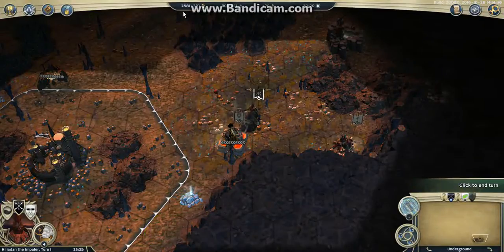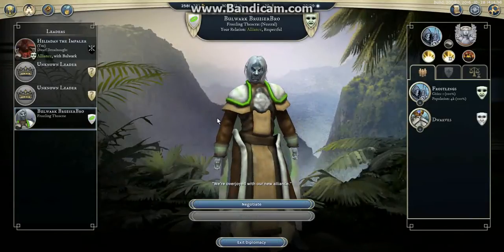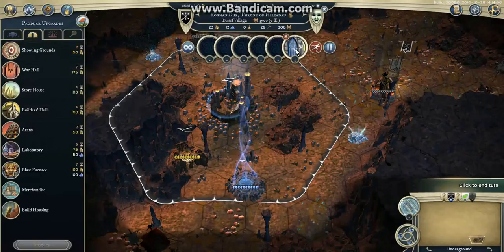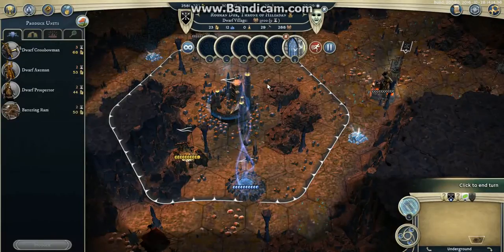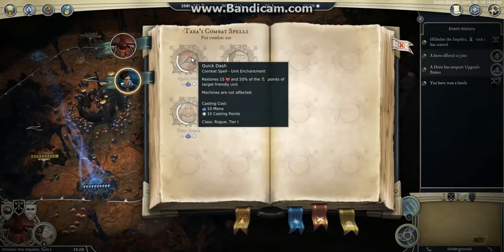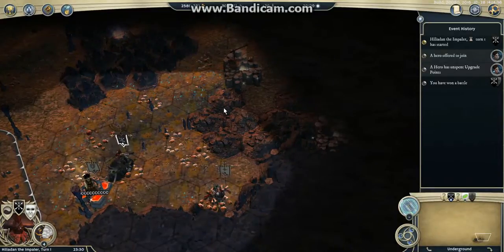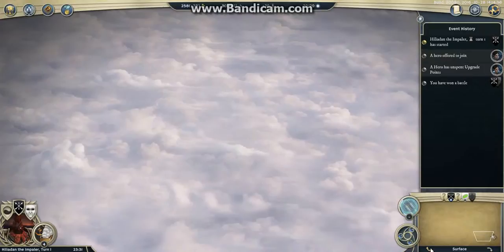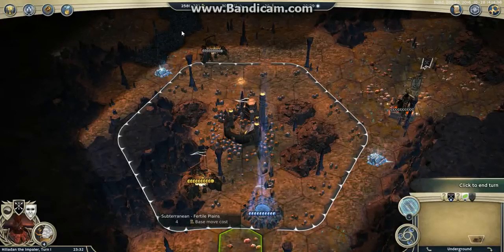T1 - AoW3 2016 PBEM 2vs2 Tourney - Round 3: Phoenix Rising vs rrrrookie & jonny thunder (commented)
Turn 1
Game #19: Hiliadan (Dwarf Dreadnought) & rickyroo222 (Frostling Theocrat) [Phoenix Rising] vs rrrrookie (Frostling Arch Druid) & Jonny Thunder (Halfling Rogue) [rrrrookie & jonny thunder]

Description:
Explanations of the plans for the game for Hiliadan of team Phoenix Rising: bio-Dread i.e. getting Boar Riders with Riffles, and getting a lot of gold mines.
Hiliadan cleared 1 site, a Gold Mine and launched a Shrine (to be completed in 2 turns thanks to Mana Fuel Cell).